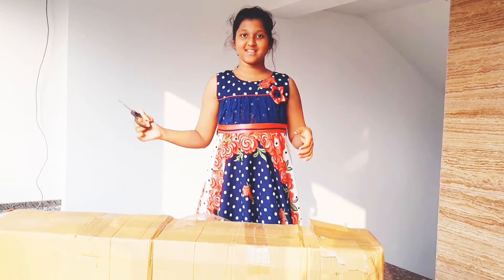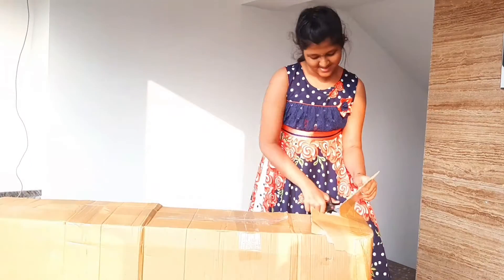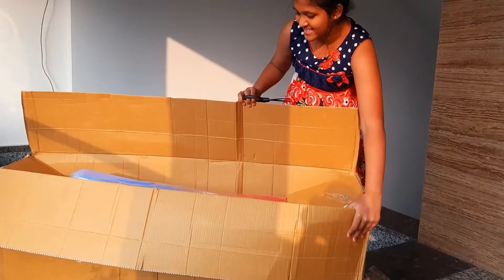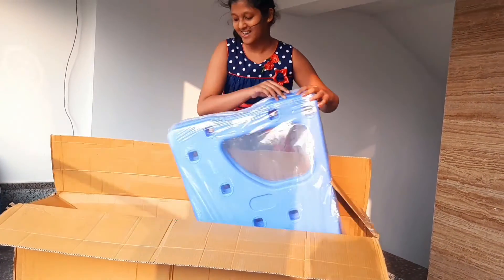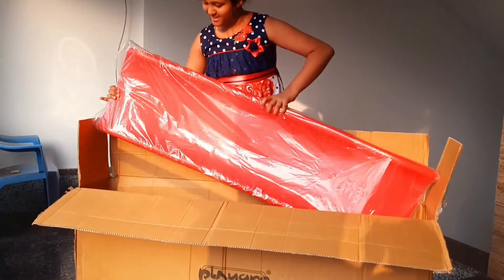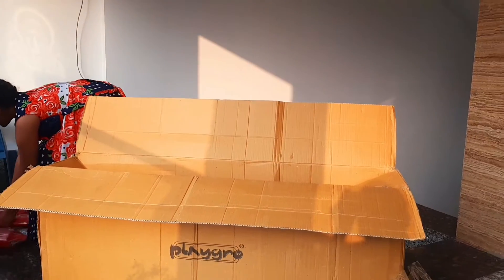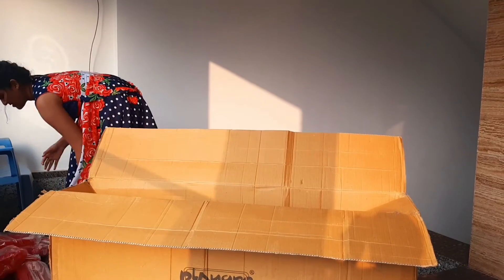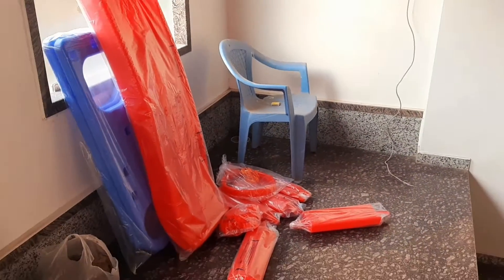unboxing sister's slide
hi friends